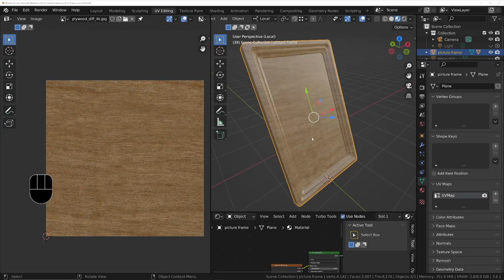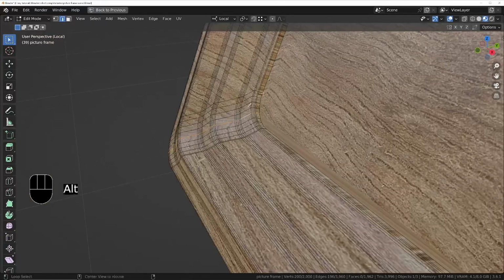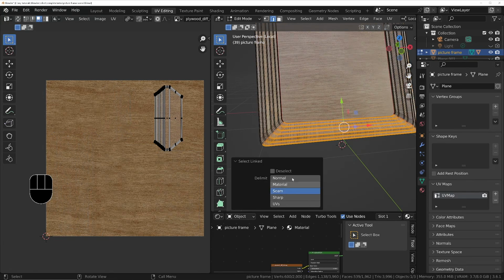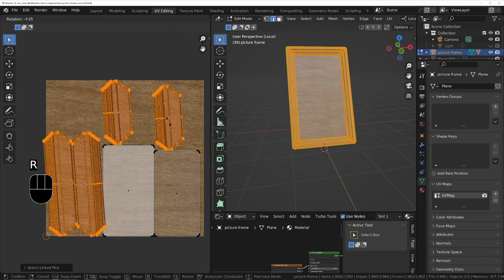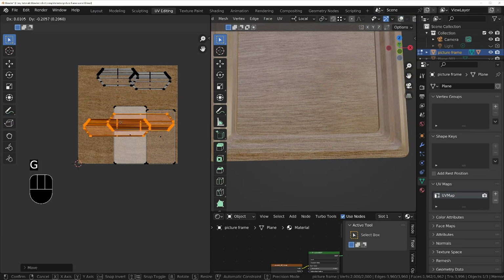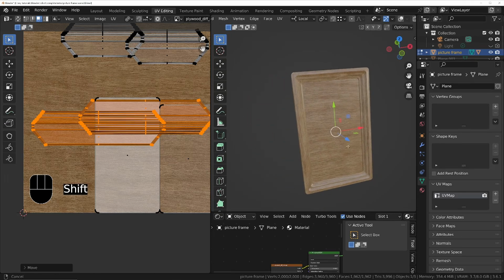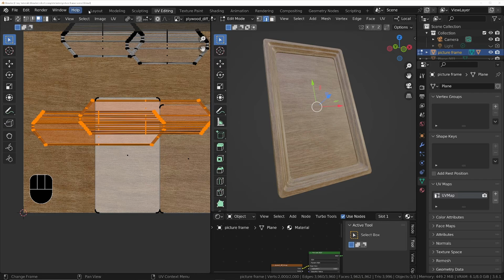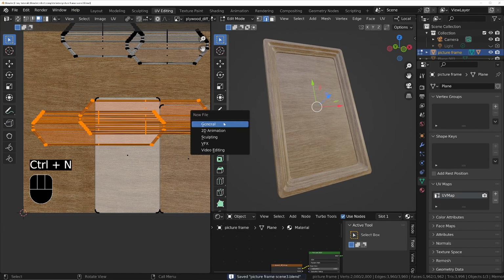28 Unwrapping the Picture Frame Solution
Cheers
Michael

3d-illusions.co.uk